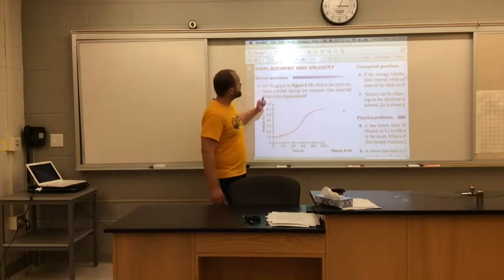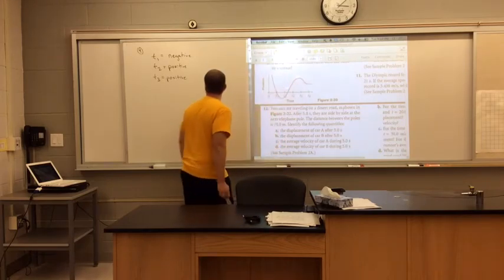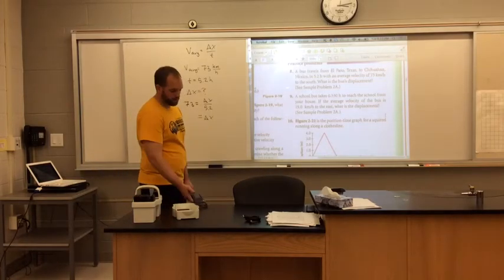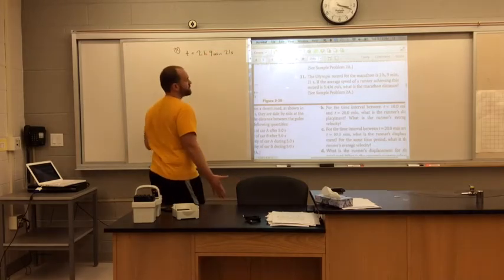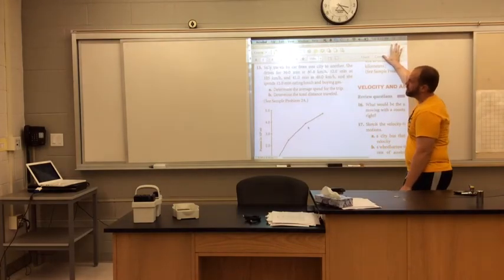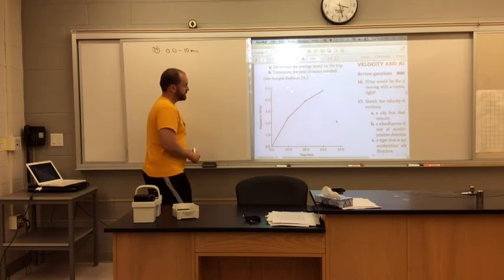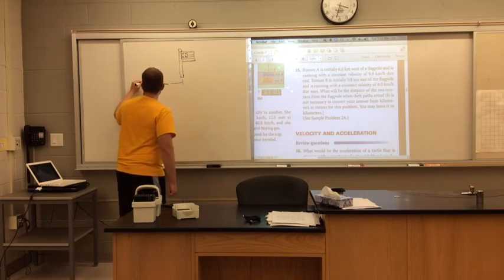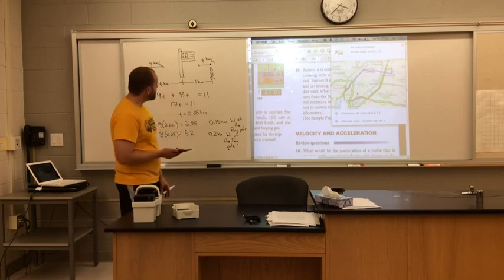Chapter 2 - Displacement and Velocity Problems